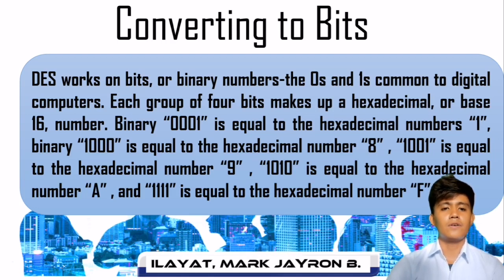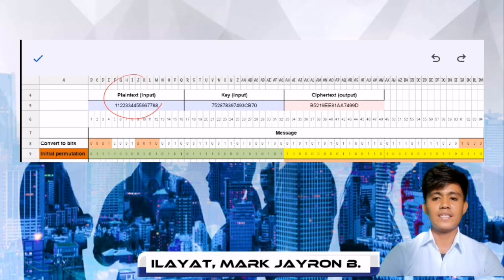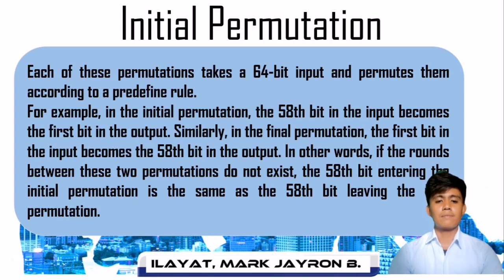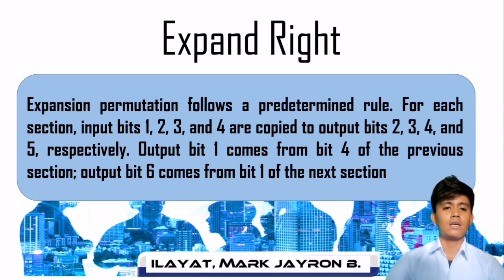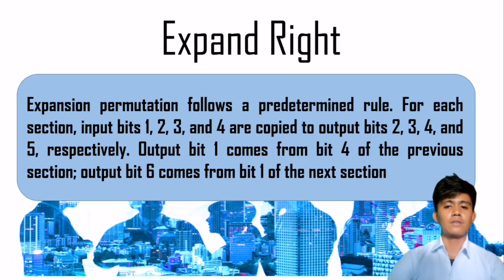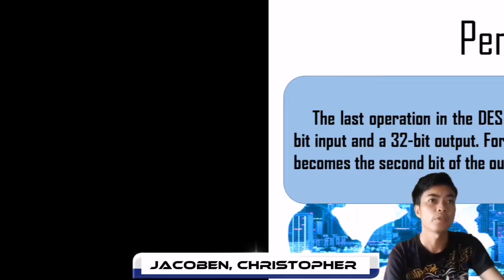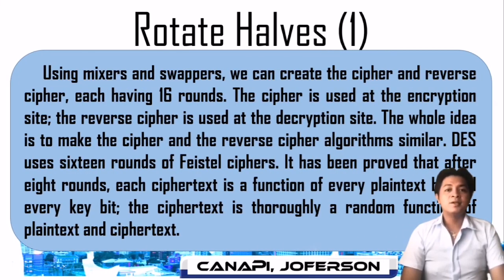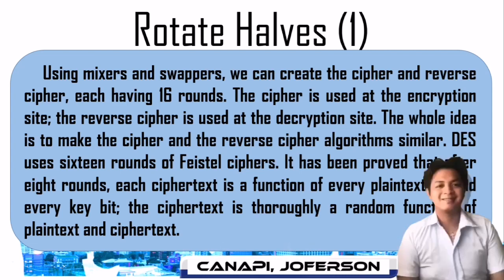IT 321 Information Assurance and Security 2/ Data Encryption Standard